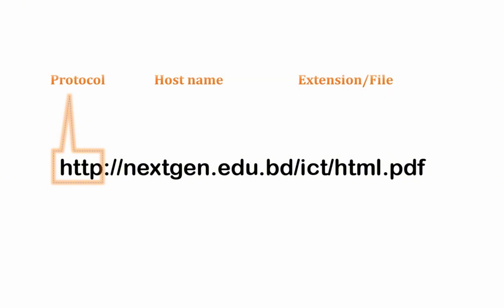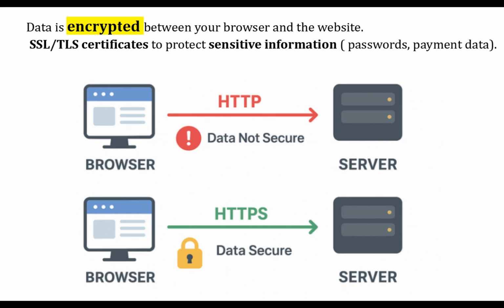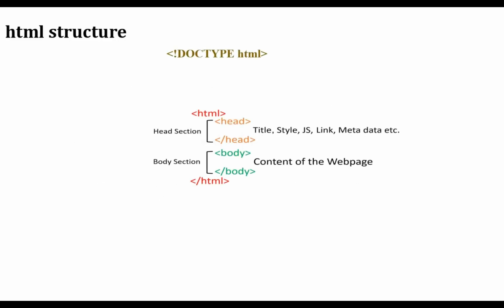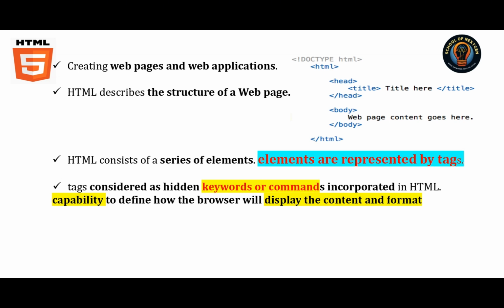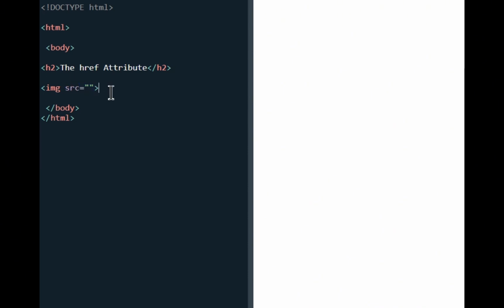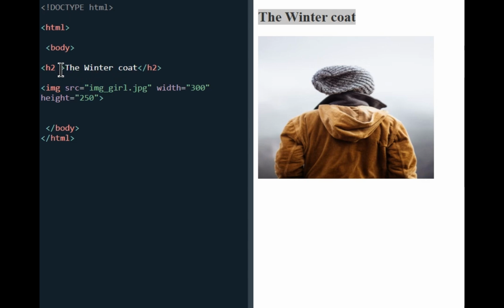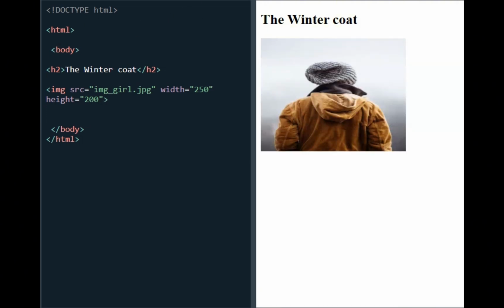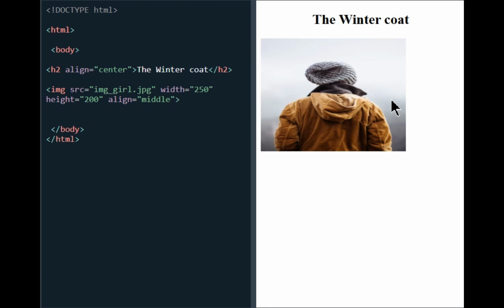Chapter 4 HTML HSC ICT Lecture 2 by Zen sir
HTML learn ICT for HSC (EV)
Learn Rowspan and Colspan in HTML Tables with this easy-to-follow tutorial designed for HSC ICT students. In this English Version, you'll understand how to merge rows and columns in HTML tables, create professional table layouts, and solve HSC ICT practical questions with confidence.
This lesson is perfect for beginners and students preparing for the HSC ICT Board Exam.
✔ Introduction to HTML Tables
✔ What is Rowspan?
✔ What is Colspan?
✔ Difference Between Rowspan & Colspan
✔ HSC ICT Practical Tips
✔ Board Exam Preparation
🎯 Perfect For
HSC ICT Students
SSC & HSC Beginners
HTML Beginners
Web Design Learners
Board Exam Preparation
Practical ICT Classes
💻 Topics Covered
HTML Table
HTML table Tag
HTML tr
HTML td
HTML th
Rowspan Attribute
Colspan Attribute
Table Structure
HTML Coding Practice
📌 If this video helps you, don't forget to:
Stay with Zen Tutorial
Learn ICT • Learn Programming • Build Your Future
ZenTutorial See less